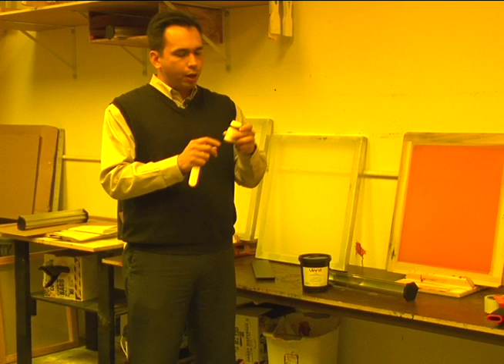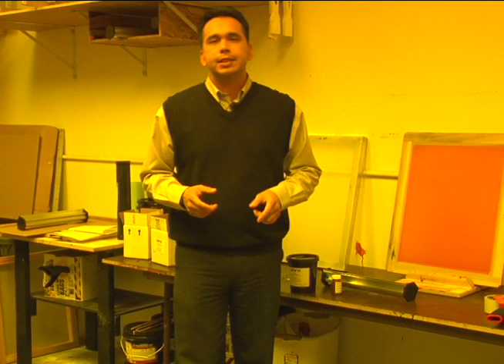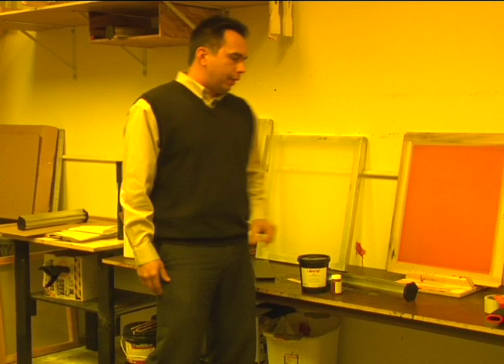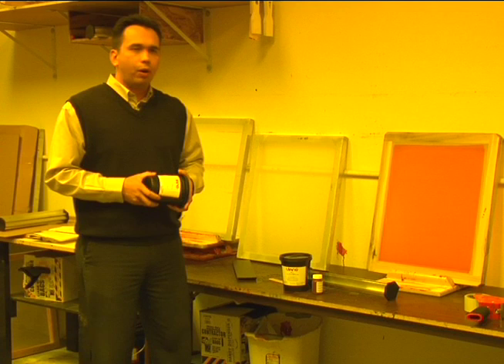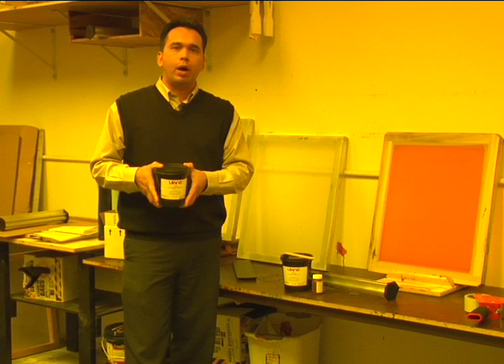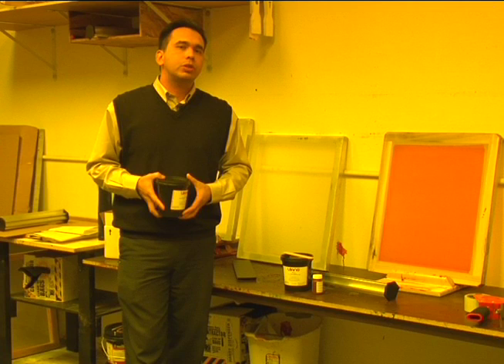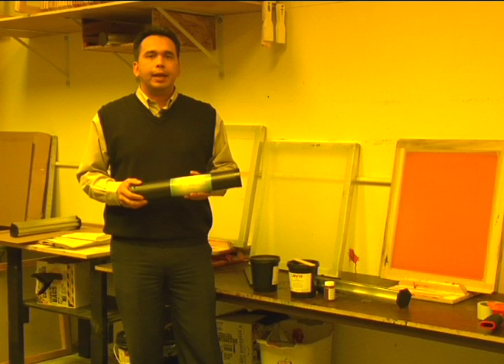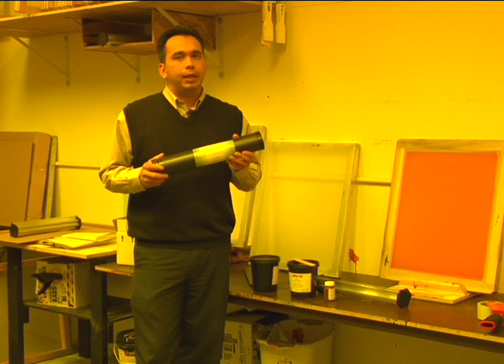Types of Emulsion For Screen Printing , Photo Emulsion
Choosing the right emulsion for screen printing and screen coating techniques.